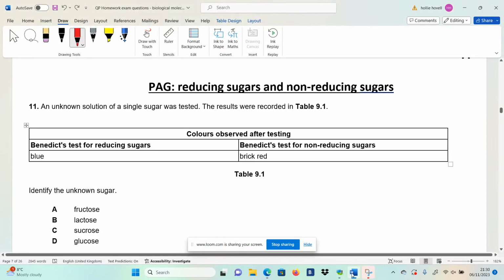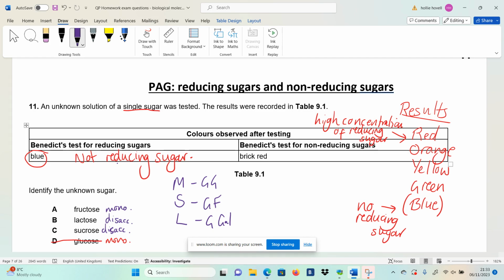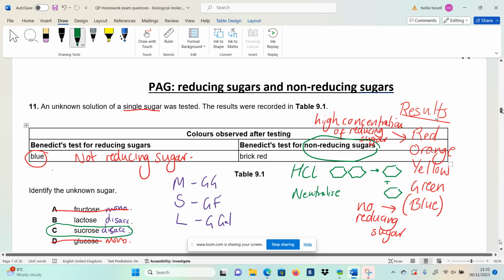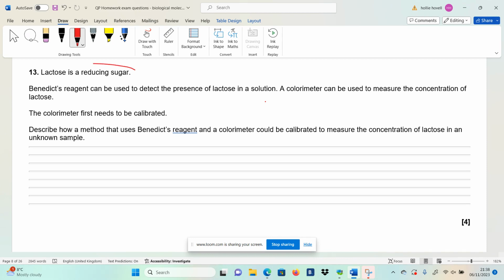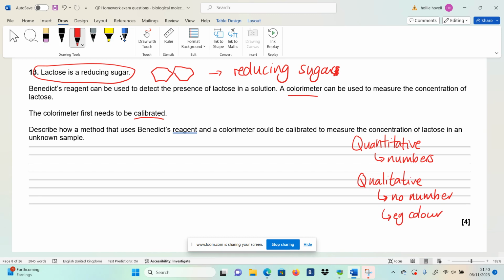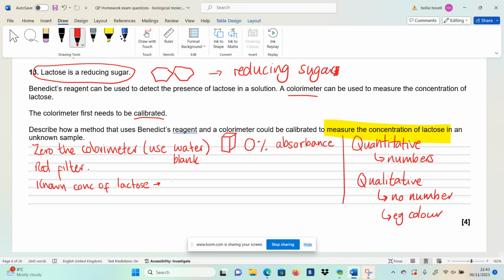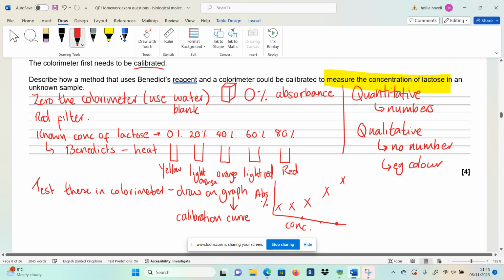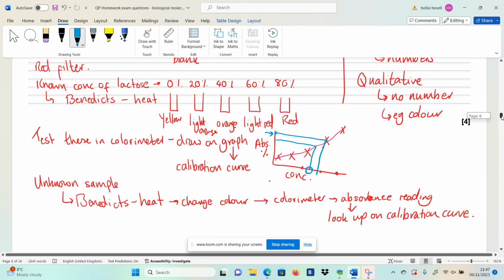OCR A past exam Qs Biological Molecules part 2 PAG reducing sugars